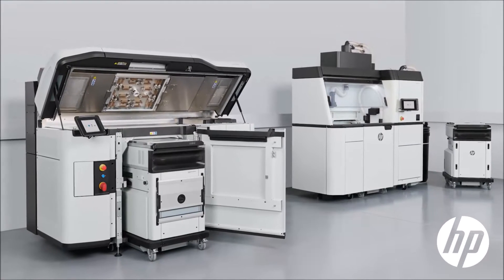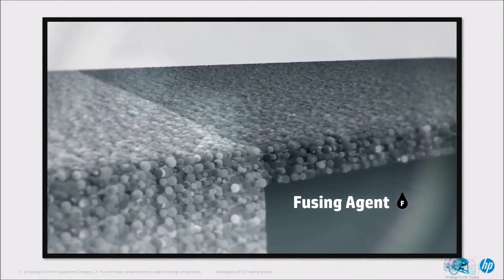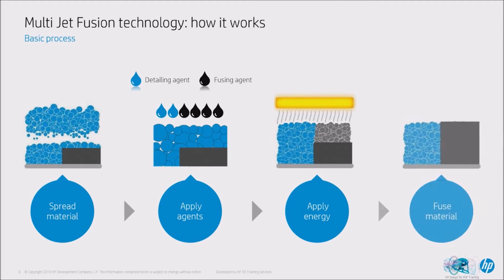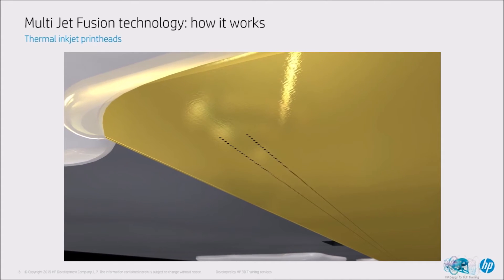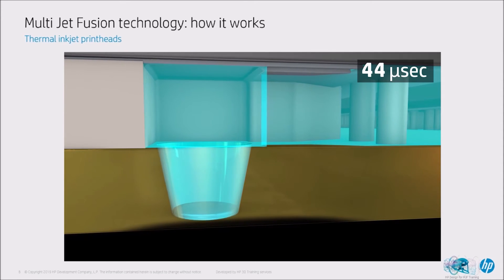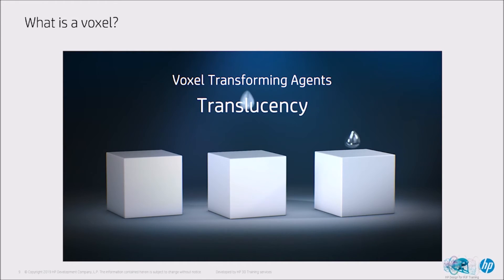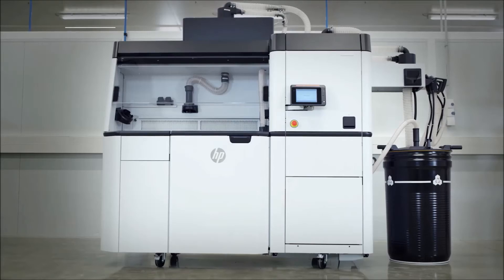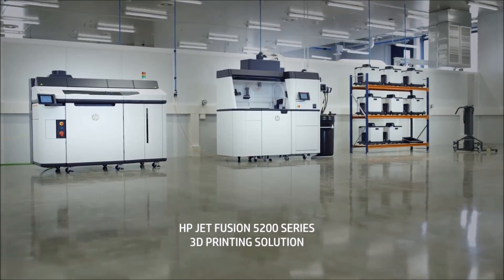What is HP Multi-Jet Fusion Technology?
What is Multi Jet Fusion technology, and how does it compare to other powder based 3D printing systems?

In this short video, Maryam Qureshi, Applications Engineer for HP in the UK and Ireland, leads us through the advantages of HP MJF technology and the endless possibilities for component creation this major step forward has bought to manufacturing companies globally.